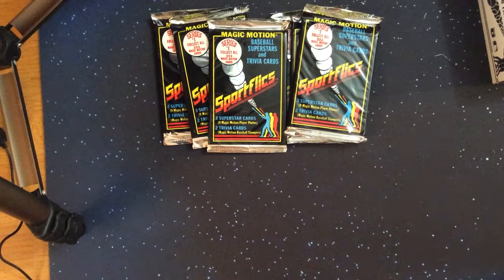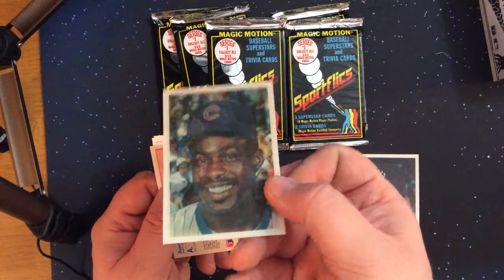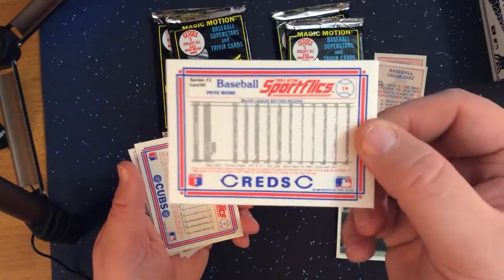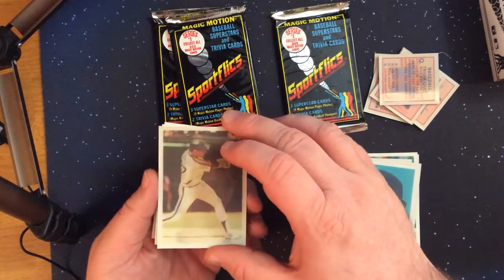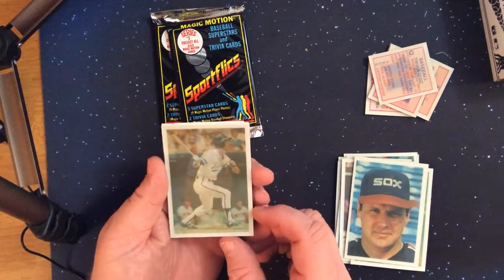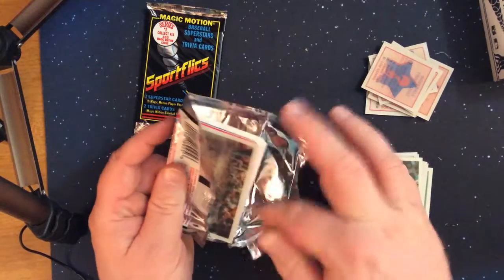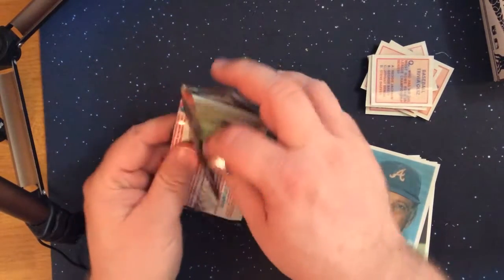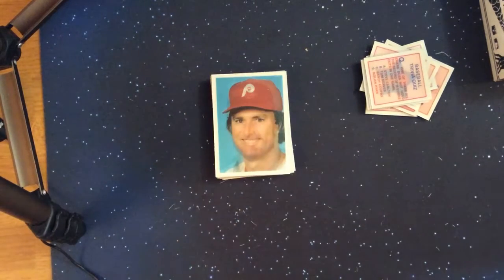1986 Sportflics Baseball - Building a Pack Fresh Set - Part 3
This video is part 3 of a series of videos where we will be opening 1989 Sportflics baseball cards until we have a complete base set.

There are 200 cards in this set with over half of these 200 cards featuring at least one hall of fame player.  Many players are on multiple cards.  There are also 133 trivia cards that can be found at a rate of 2 per pack.

Heading into this video 30/200 cards and 19/133 trivia have been pulled.  This video opens packs 12, 13, 14, 15, 16, and 17.